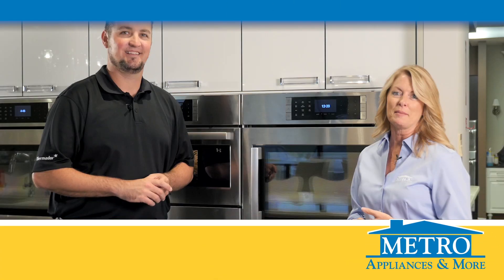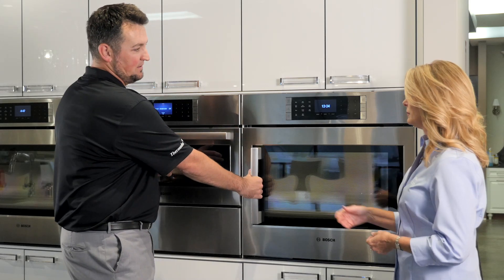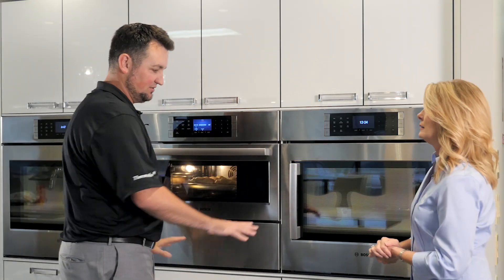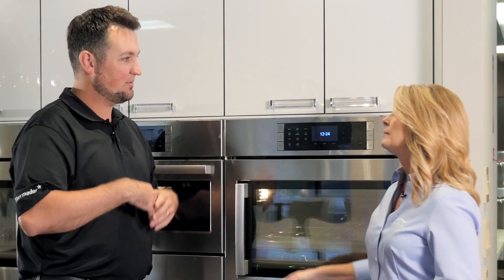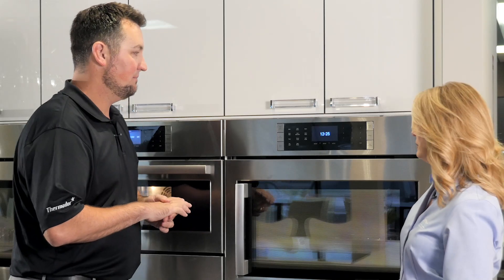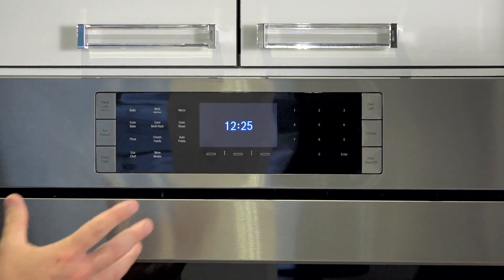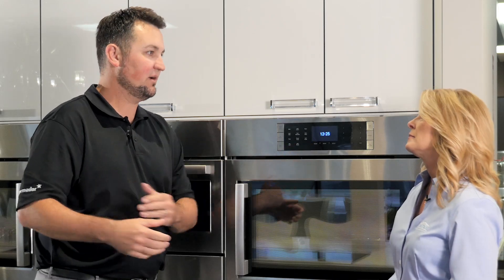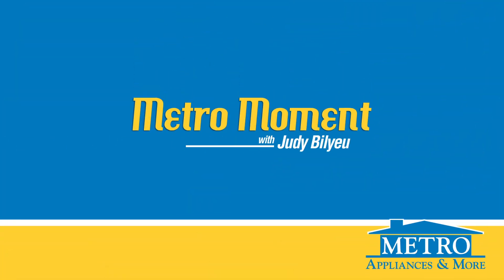Easy Access Oven - Bosch Benchmark Side Swing Oven | Metro Moment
Trey Sharp from BSH Home Appliances shows the Bosch Benchmark Side Swing Oven. Features include easy access, pre-set temperature settings, no pre-heat time, and more.